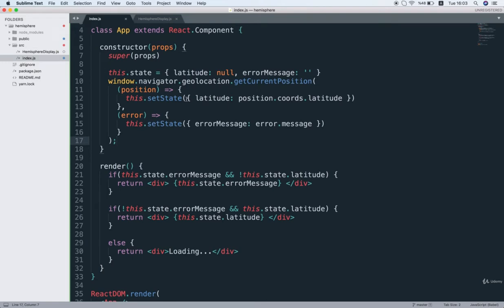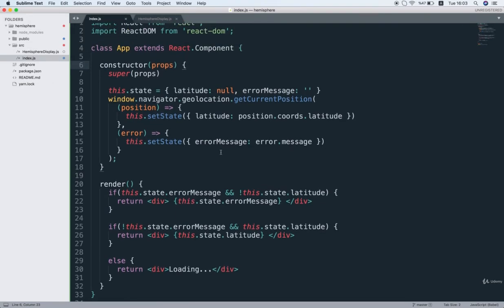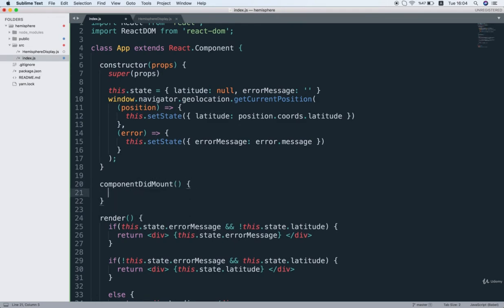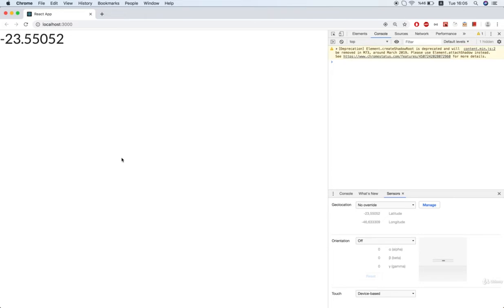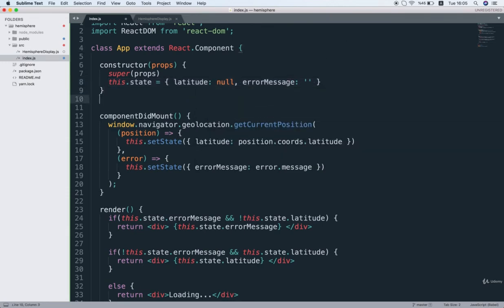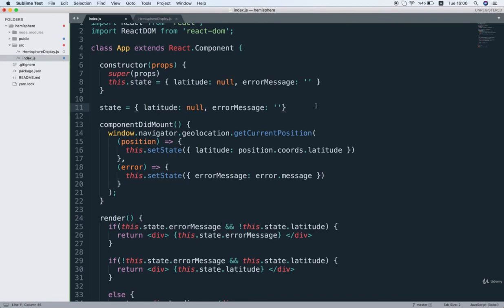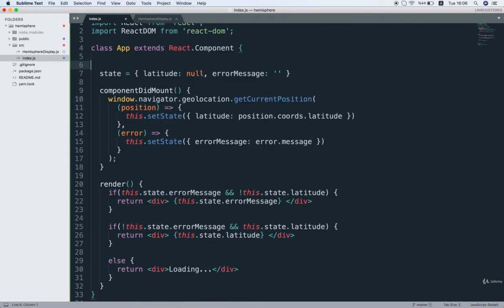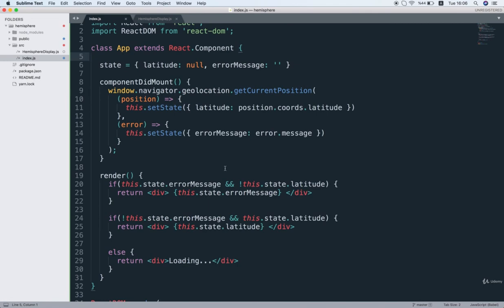Refactoring App with Lifecycle Method - React JS Tutorial ( Lecture 31)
Refactoring App with Lifecycle Method - React JS Tutorial

oak academy